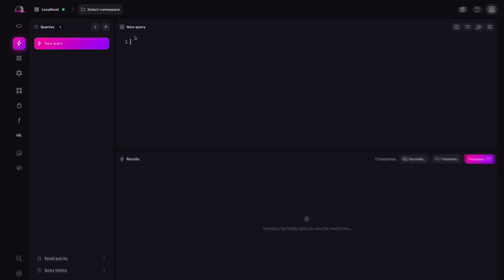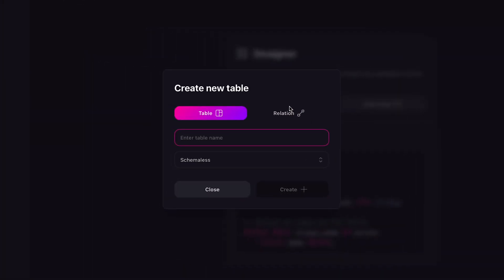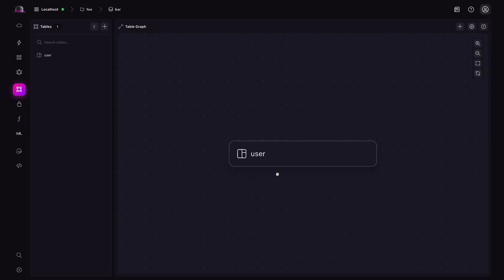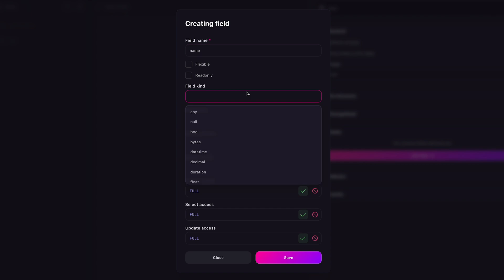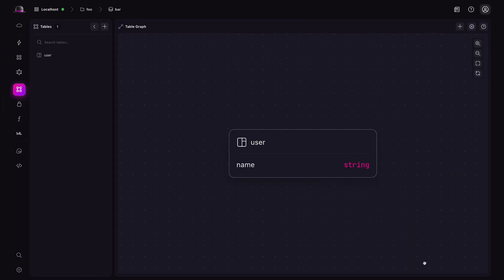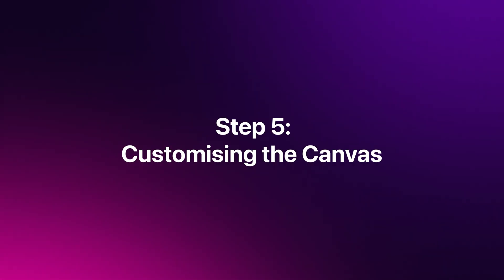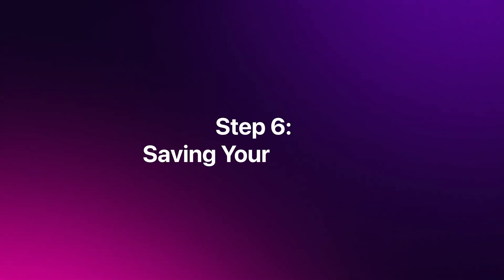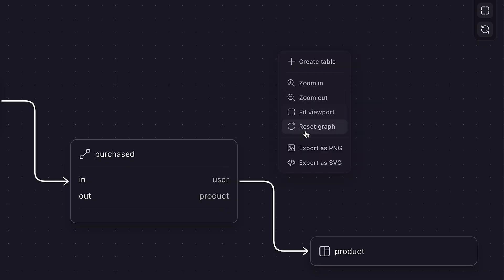Designing your schema in Surrealist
👉 Learn how to design your database schema using the intuitive Designer View in Surrealist! If you’re building a new database from scratch or refining an existing one, this step-by-step guide will show you how to structure your tables, define relationships, and customise your schema with ease.

0:28 - Step 1: Opening the Designer View
0:50 - Step 2: Adding Tables to Your Schema
1:45 - Step 3: Configuring Table Properties
3:02 - Step 4: Defining Relationships
3:34 - Step 5: Customising the Canvas
4:11 - Step 6: Saving Your Schema
4:58 - Conclusion